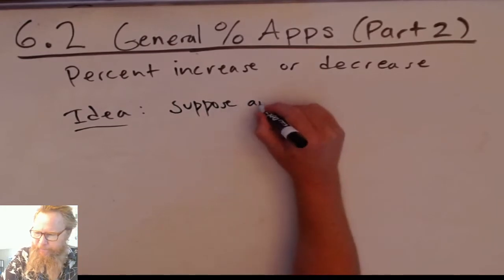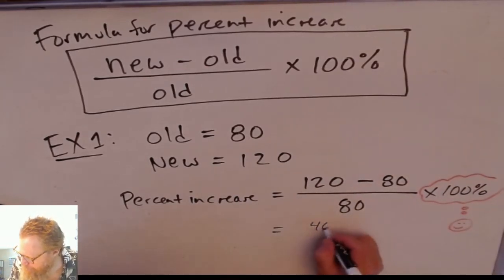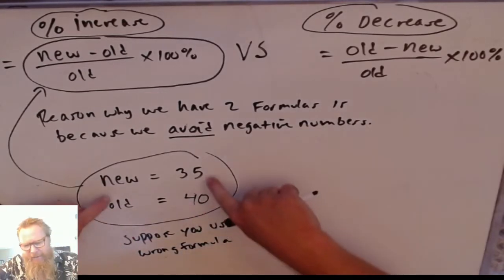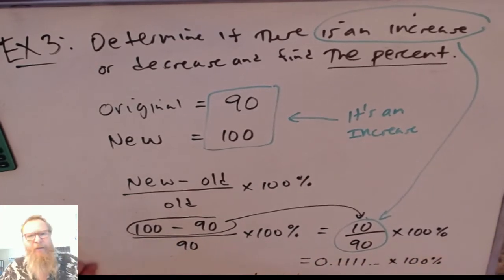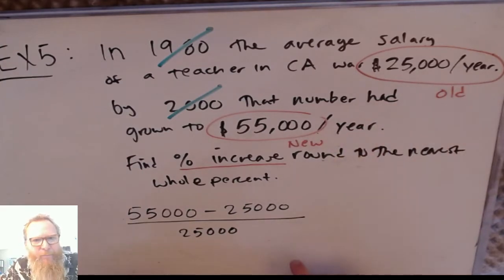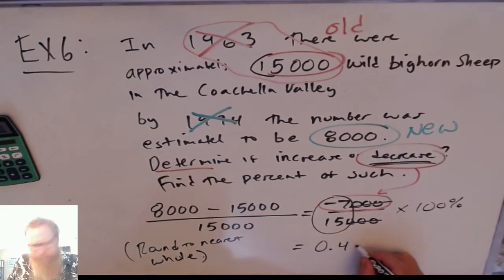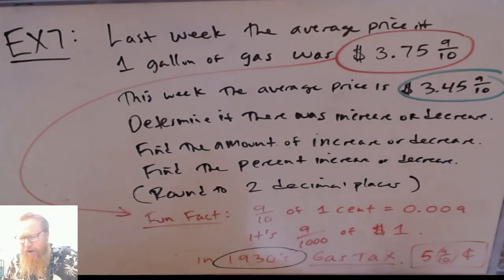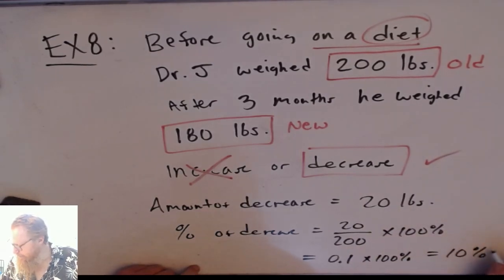General Applications: Percent Increase and decrease